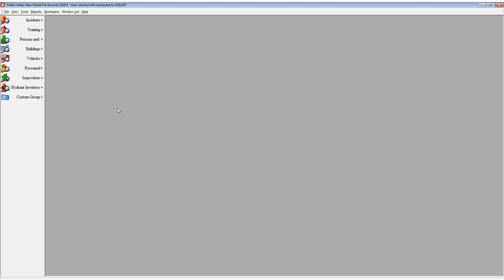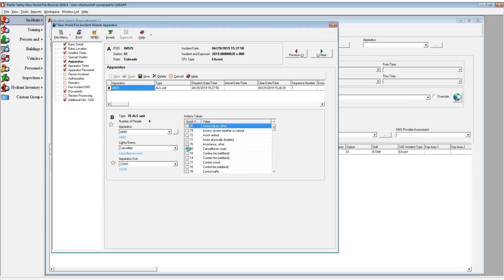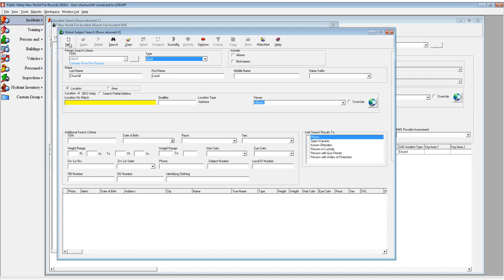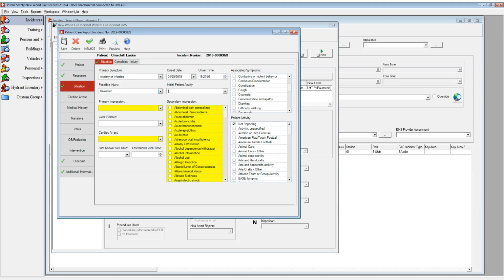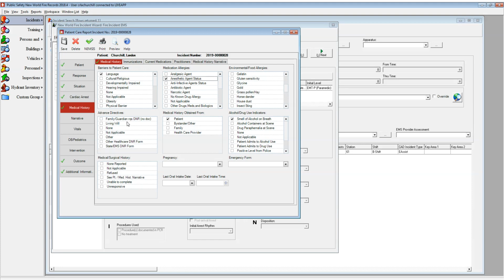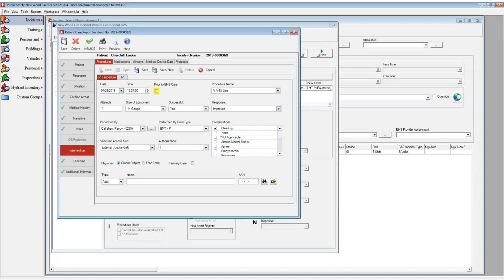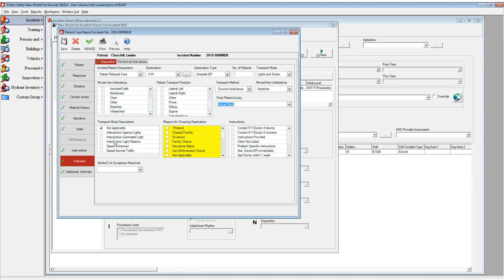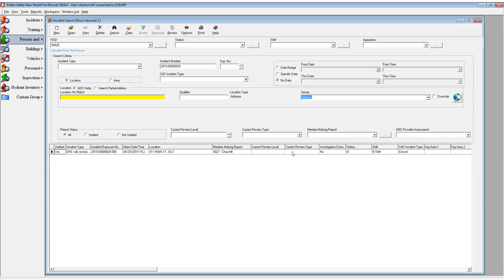New World: Basic Report Writing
Incident Search 00:36

Basic Detail 01:50

Basic Location 3:20

Incident Times 4:23

Special Studies 4:48

Apparatus 5:55

Apparatus Times 7:29

Apparatus Personnel 8:38

Person Involved 9:37

Authorization 11:08

Remarks 11:38

Documents 12:05

Additional Info: CAD 12:18

Fire Incident EMS 12:33

PCR: Patient 15:42

PCR: Response 15:49
PCR: Response: Personnel 17:54
PCR: Response: Response Times 18:39
PCR: Response: Patient Care Delays 18:47

PCR: Situation 19:03
PCR: Situation: Complaint 20:52
PCR: Situation: Injury 21:57

PCR: Cardiac Arrest 22:44
PCR: Cardiac Arrest: CPR 24:16
PCR Cardiac Arrest: Arrest Additional Info 25:12

PCR: Medical History 26:00
PCR: Medical History: Medical History Narrative 27:20

PCR: Narrative 27:37

PCR:  Vitals 28:07

PCR: OB/Pediatrics 32:39

PCR: Interventions 32:50
PCR: Interventions: Medications 36:26

PCR: Outcome 38:57

PCR:  Additional Information 40:49

PCR: Save & NEMSIS check 42:10

Faxing: 43:18

NFIRS check: 43:55